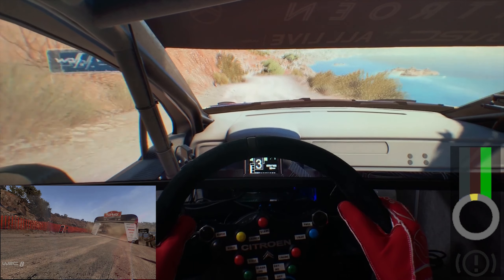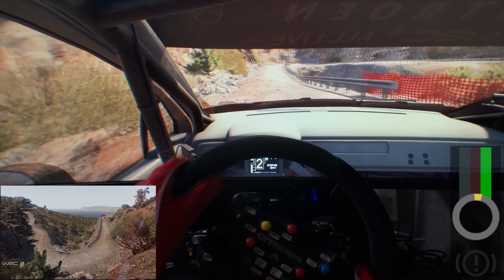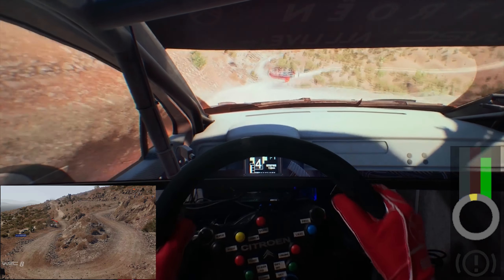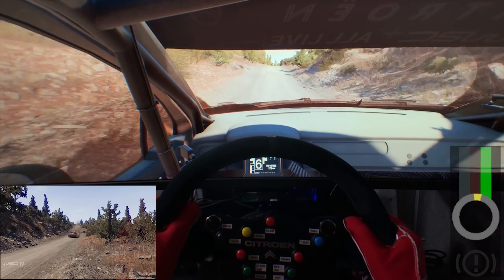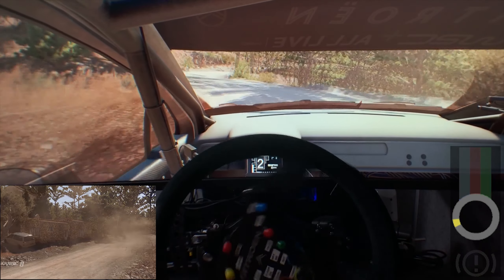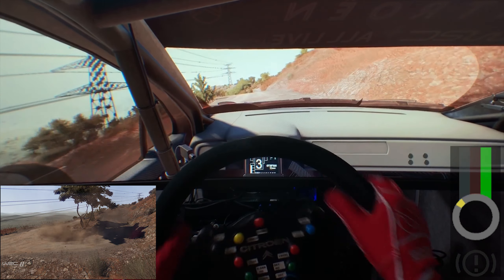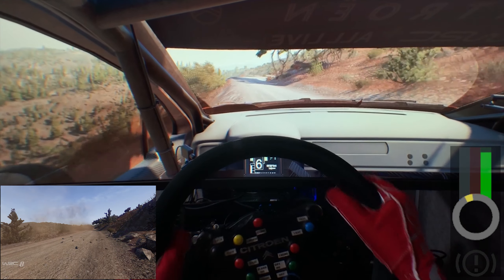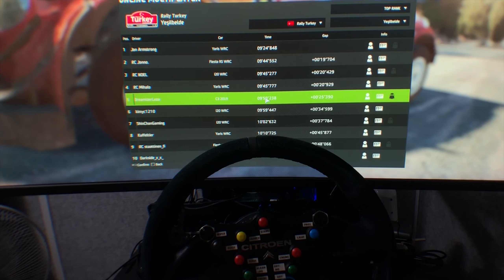WRC8 | TURKEY EPIC STAGE | Yeşilbelde | Citroen C3 WRC + Car setup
This game have two special features.
1.Fantastic stage layout
2.Pretty amazing holy crap pacenote

The person who make this pacenote needs to go to an ophthalmologist.
There must be something wrong with his eye vision.

I cannot believe this pacenote and run!!

WRC8
Turkey Epic Stage
Citroen C3 WRC
09'50"238 (World Rank 5)

I made a lot of mistakes.
I was able to finish in 9 minutes and 40 seconds, but I was respawned on last hairpin for previous run :-/

Car Setup

Front Damper +1000

Front Differential Accel / Decel -2
Center Differential PreLoad +5
Rear Differential Accel / Decel +4

Aero Dynamics
Front 45
Rear 160

*Monitor : Hansung ULTRON 4977SUC 32:9 Super Ultra Wide
*Fanatec Porsche 911 GT3 RS V2 (360 degrees)
*WRC Magnetic Push-Pull Paddle Shifter
*Fanatec ClubSport Pedal V1
*Fanatec Shifter v1.5 SQ
*Handbrake DIY on Logitech Pedal

*Wheel Adapter for Fanatec Porsche 911 GT3 RS V2